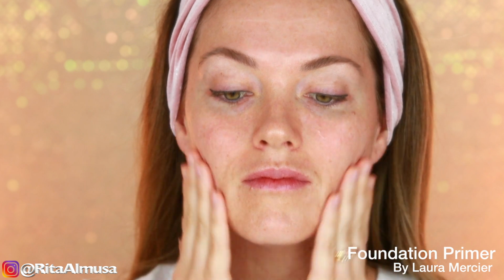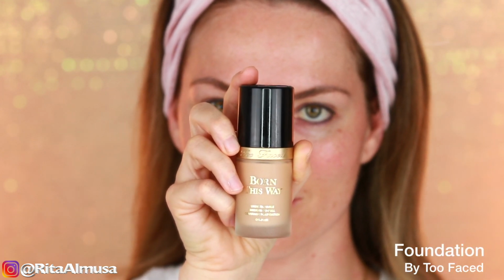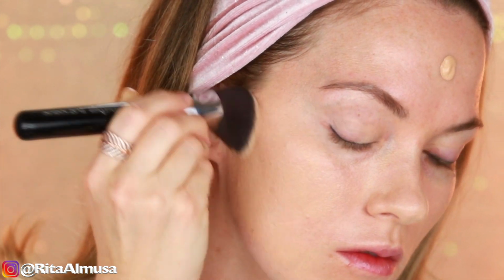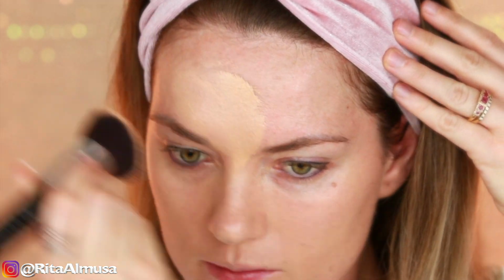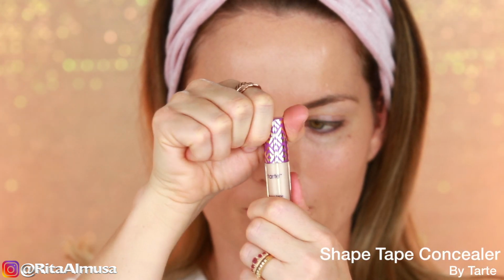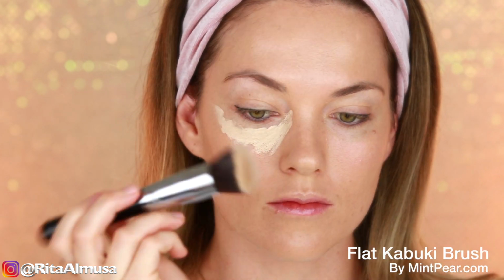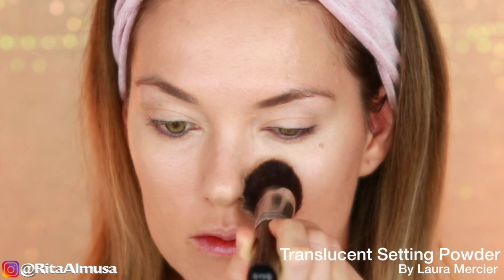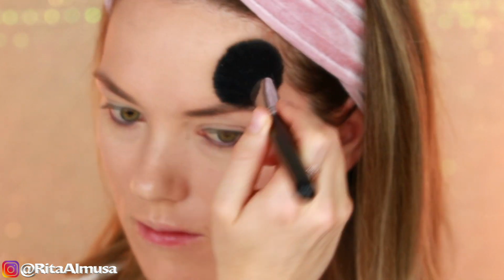How to Apply Foundation For Beginners with a Foundation Brush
HOW TO: APPLY FOUNDATION FOR BEGINNERS. A quick step by step guide for applying foundation and a foundation primer. This is how to use different makeup applicators, brushes, and products.

Flat Top Kabuki Foundation Brush (soft as using feathers on your face, you won't believe how velvety this feels )

I recommend using MintPear Collagen Serum underneath the foundation primer (Clinically Proven Anti Aging Serum I've EVER used to minimize my pores and smooth my wrinkles under my foundation)

All Skincare by MintPear.com
All Makeup Brushes by MintPear.com:
Laura Mercier - Foundation Primer
Too Faced - Born This Way Foundation
Tarte - Shape Tape Concealer
Laura Mercier - Translucent Setting Powder